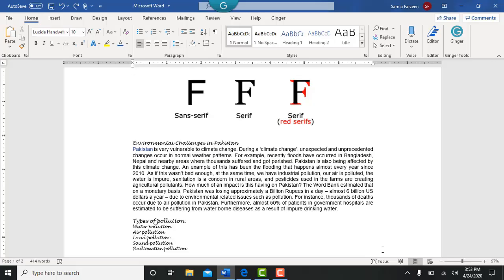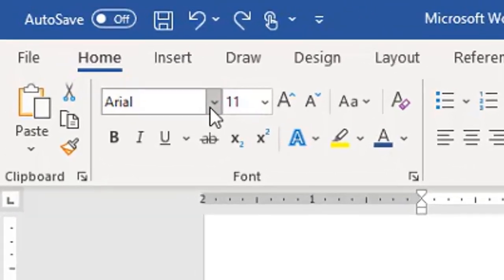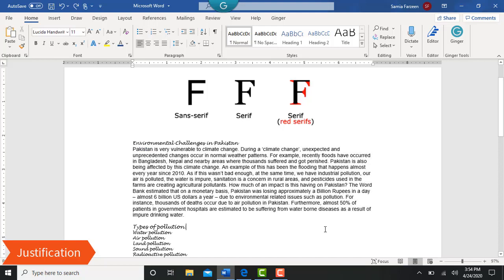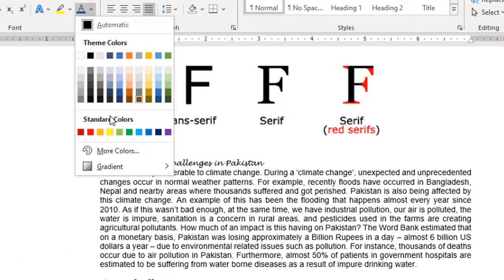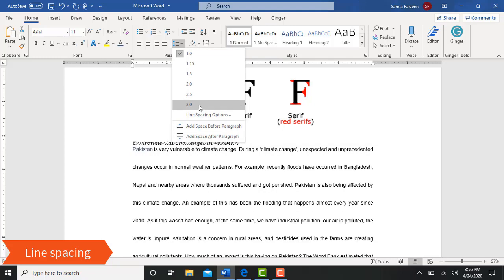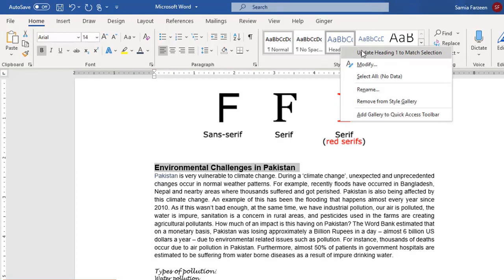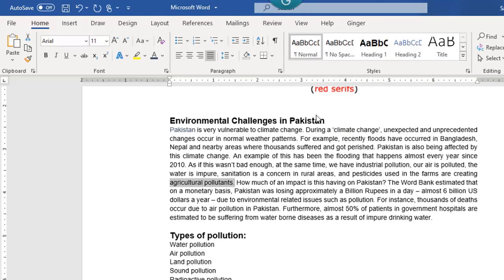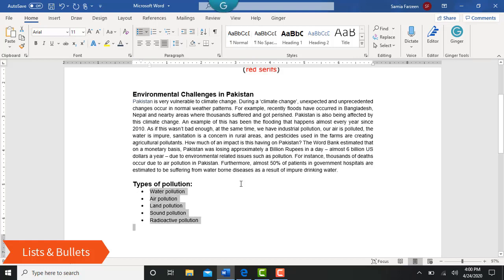How to format text in Microsoft Word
in this video i tell about you how to format text in Microsoft Word.